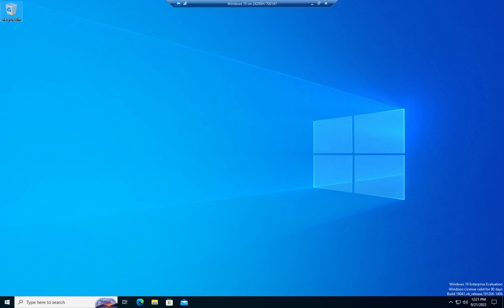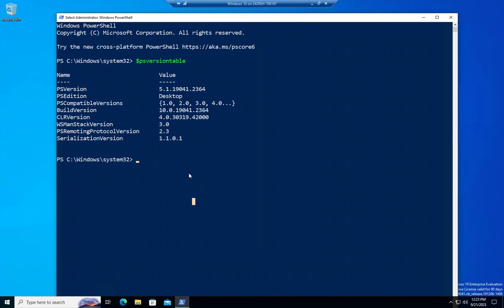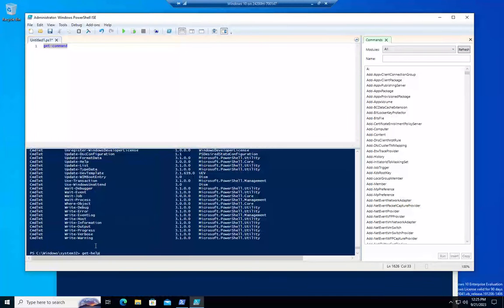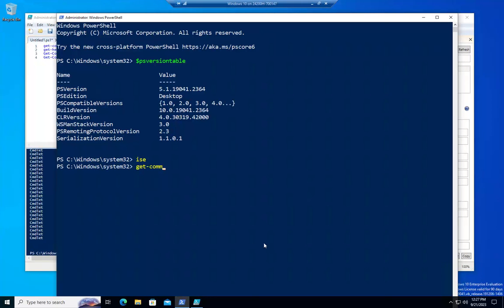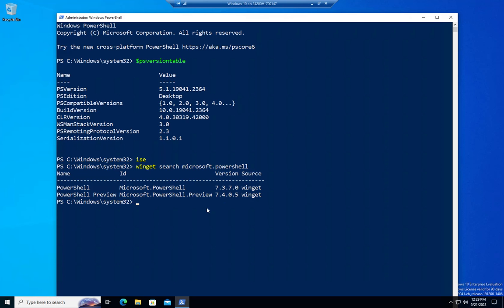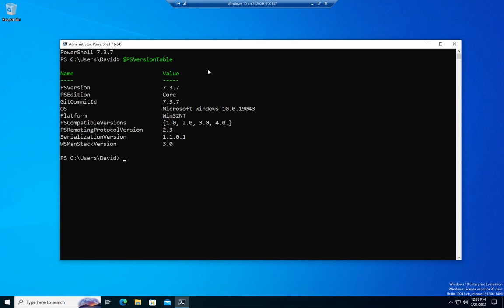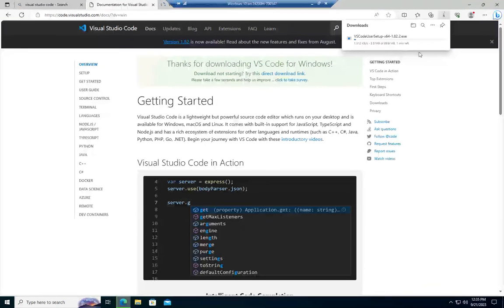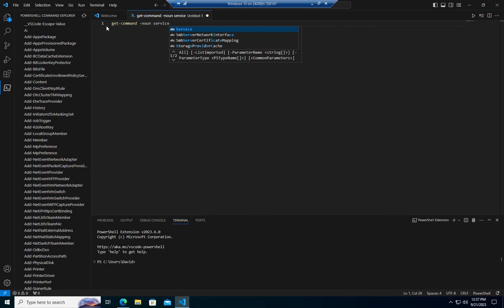Installing PowerShell 7 on Windows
The video demonstrates how to install PowerShell 7 on a Windows system and talks about the difference between Windows PowerShell and PowerShell 7. It also introduces the Windows PowerShell ISE and VS Code for PowerShell.